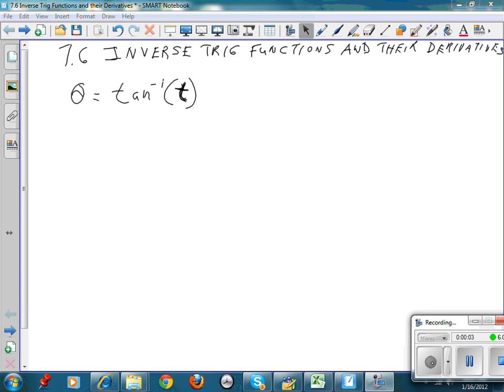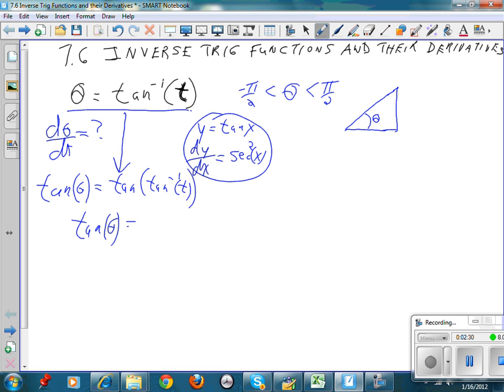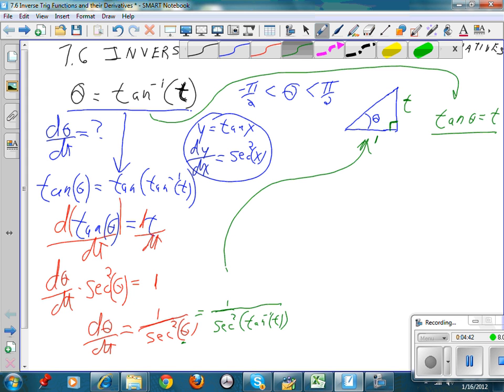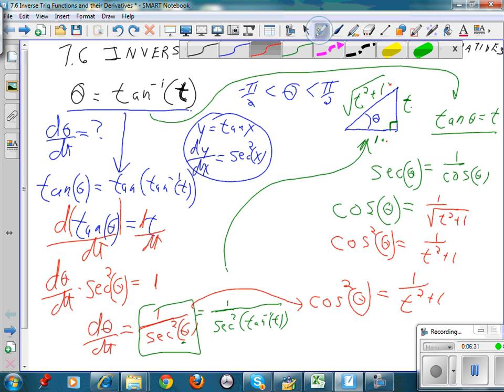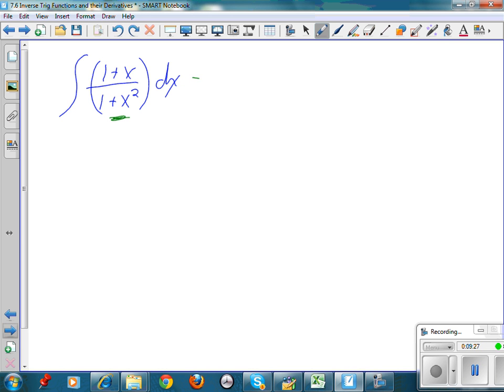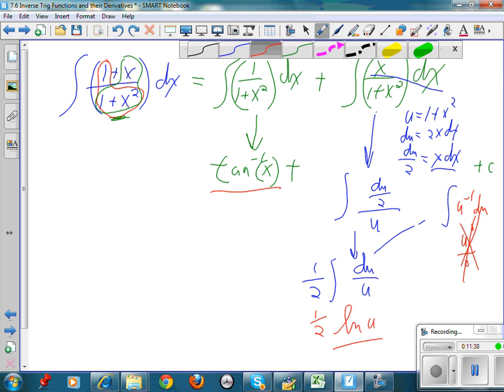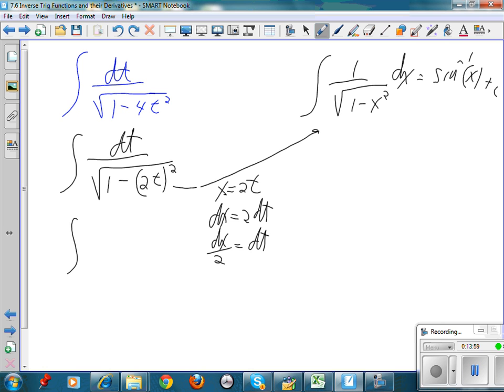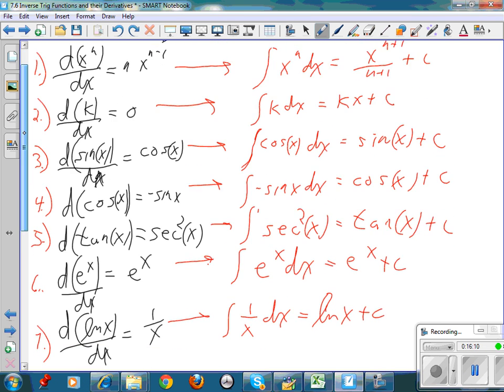7 6 Inverse Trig Functions and Calculus and Chapter 7 summary